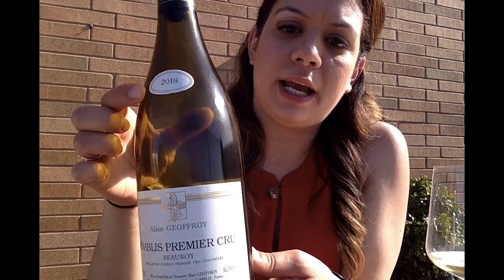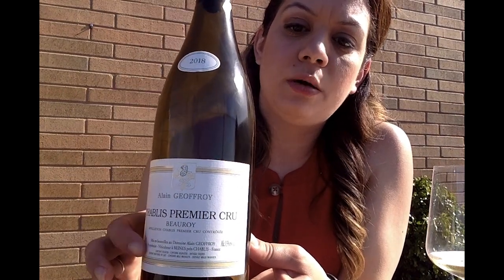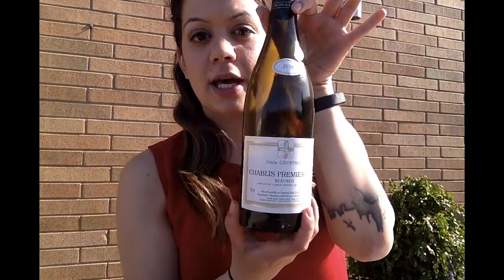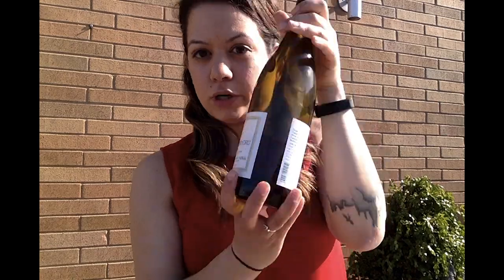67 Wine Professional Tasting Series | Ep 6 | Auzzie Yazd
Wine tasting by Auzzie Yazd, Sommelier | Café Boulud
Wine Tasted: Domaine Alain Geoffroy Chablis 1er Cru Beauroy 2018
This wine available for purchase at 67wine.com

This video is property of 67 Wine, NY.